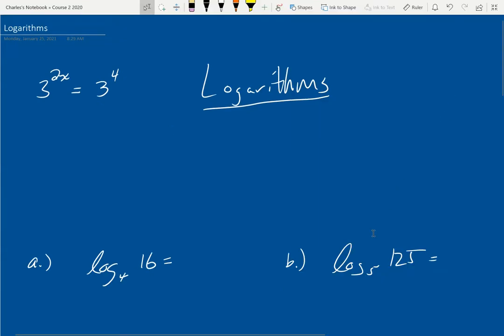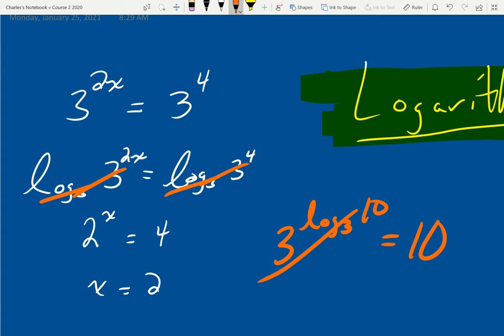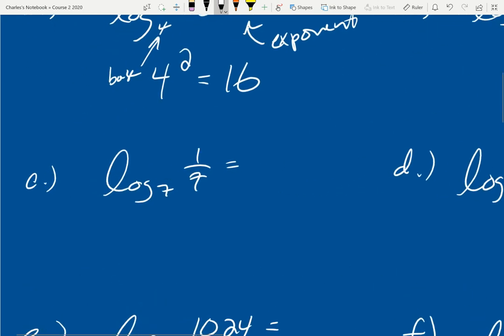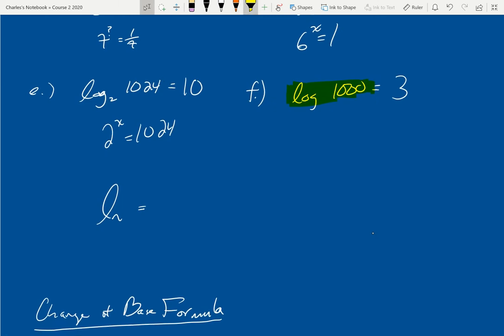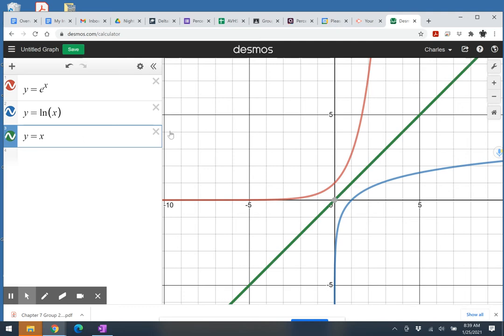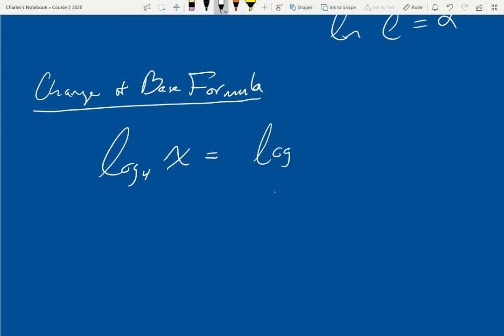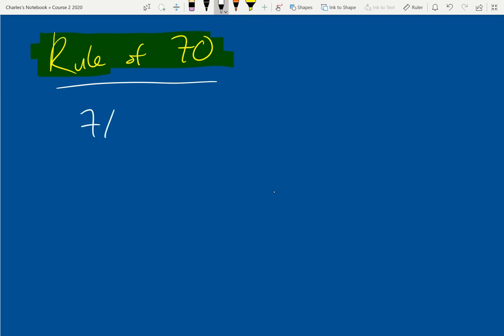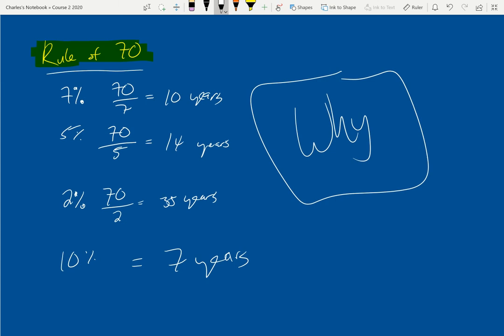Introduction to Logarithms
An introduction to the operation of logarithms